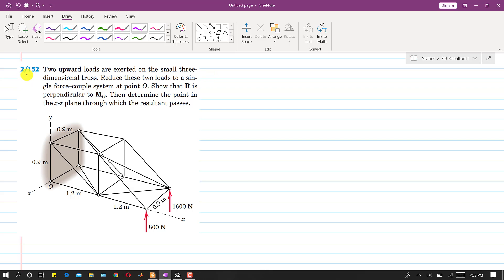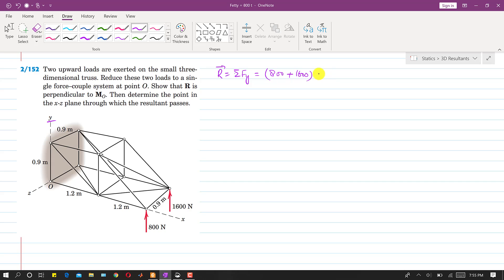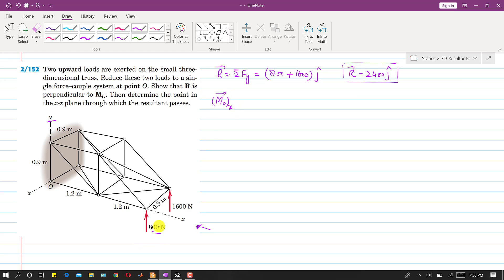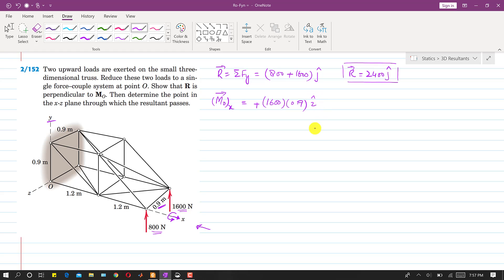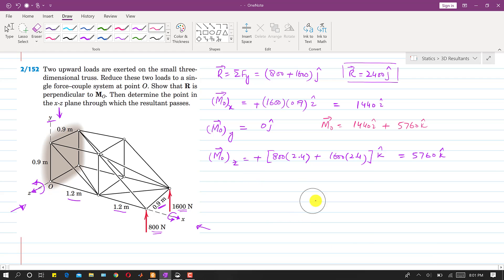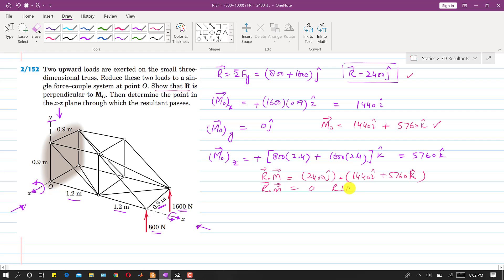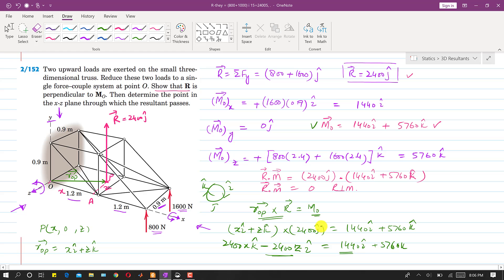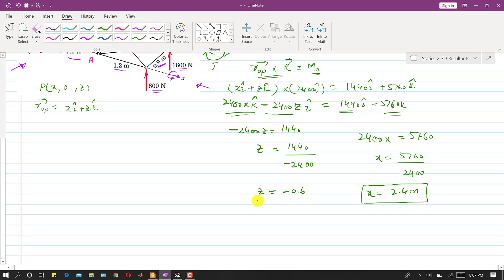2/152 | 3D resultants | Engineering Statics | 6th Edition | Engineers Academy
Chapter 2: Force Systems:
2/152 | 3D resultants |Engineering Statics | 6th Edition | Engineers Academy
Topic: 2/9 Resultants
Problem Solution:
2/152 Two upward loads are exerted on the small three dimensional truss. Reduce these two loads to a single force–couple system at point O. Show that R is perpendicular to MO. Then determine the point in the x-z plane through which the resultant passes.